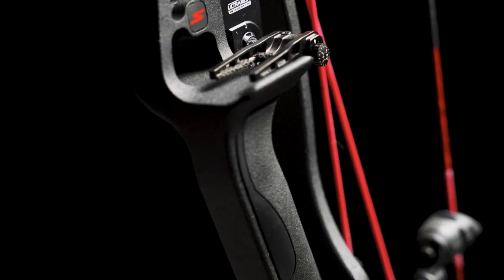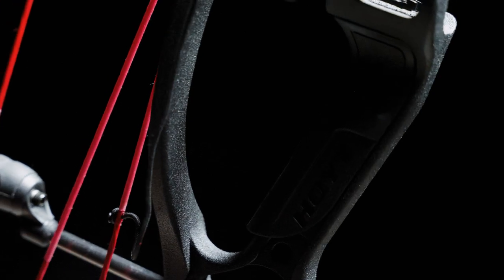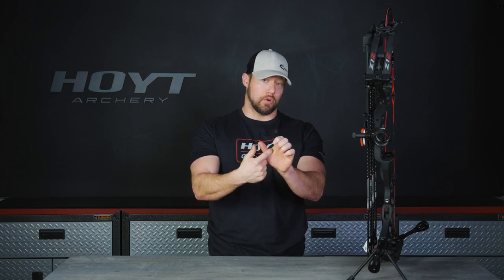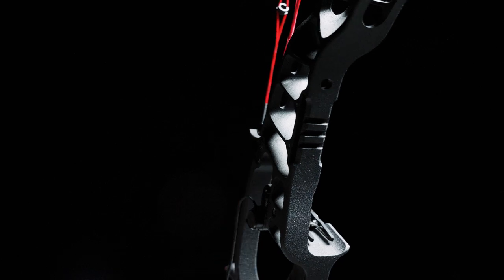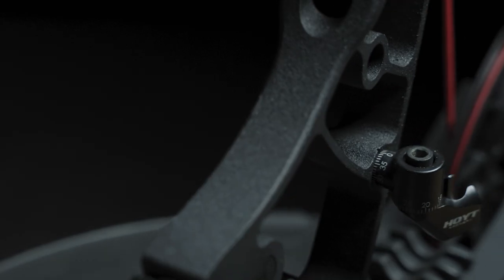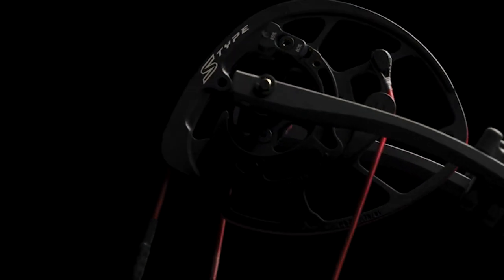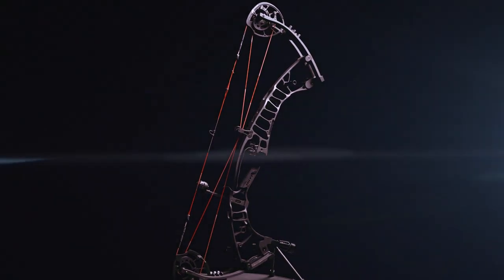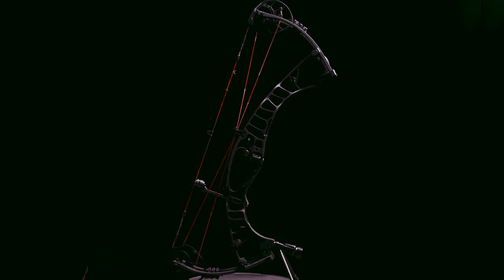The Z1S - Hoyt's 2023 Speed Bow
We designed this speed bow to be an absolute shooter. The Z1S has a 33” axle to axle which is the sweet spot for this bow – long enough to be stable and forgiving, but short enough to be ideal in all hunting situations. Its S-Type cam generates speed in such a smooth delivery you won’t believe the chronograph. Built on the HBX platform, the S-Type cam draws smooth, is easy to adjust draw length and let-off, and shoots like a dream. Rated at 350 FPS and fully compatible with Hoyt's In-Line Accessory System.